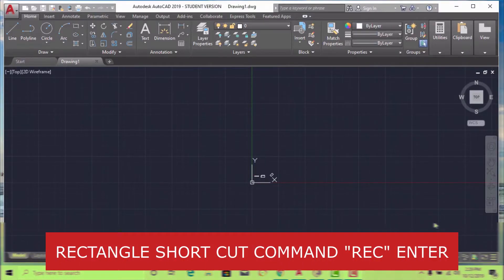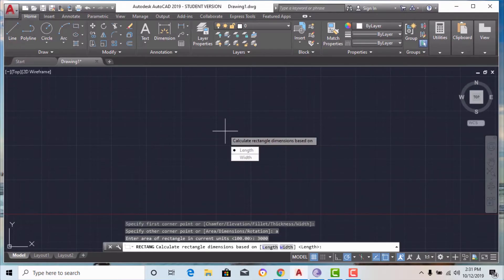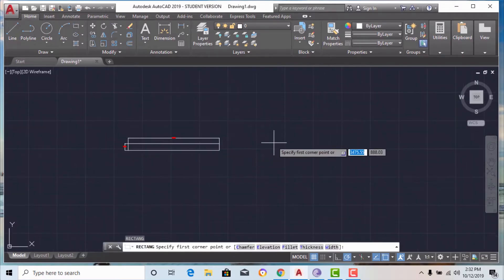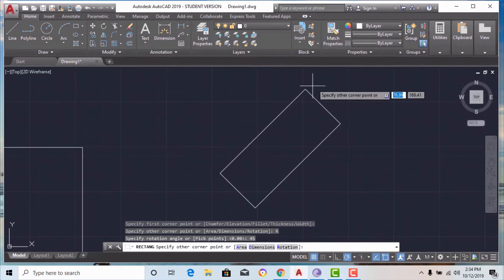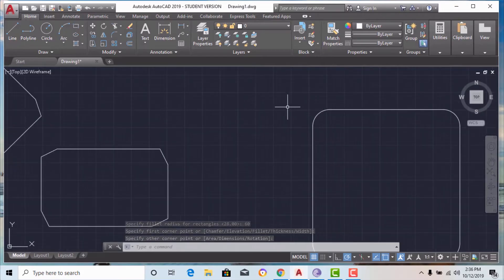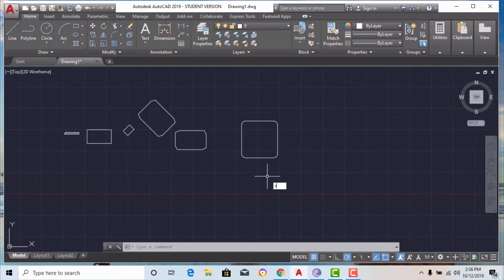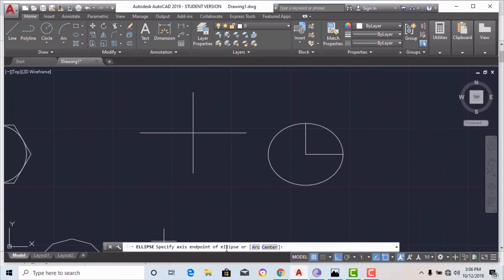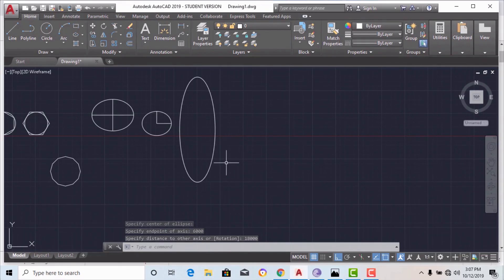PART 8 -RECTANGLE,POLYGON,ELLIPSE(AUTOCAD TUTORIALS FOR ARCHITECTS)gladstudioarchitects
part 8 tutorials is about rectangle,polygon,ellipse command and this full tutorial series is prepared for people of architecture and interior design as well as related to construction